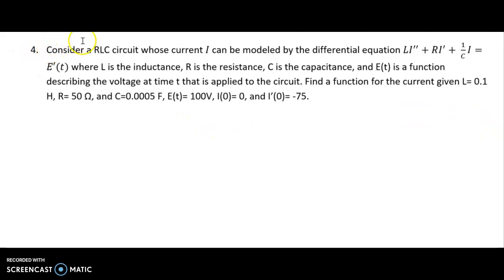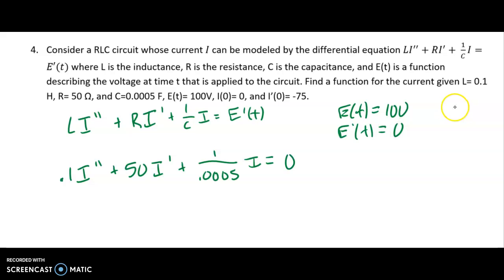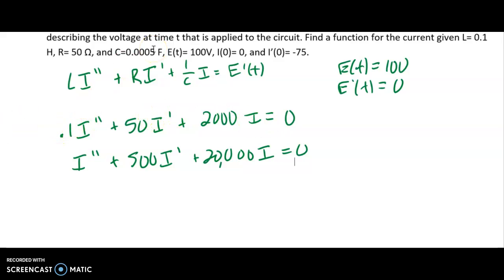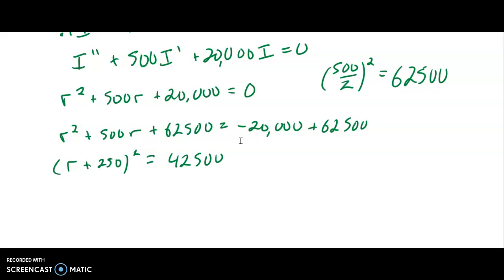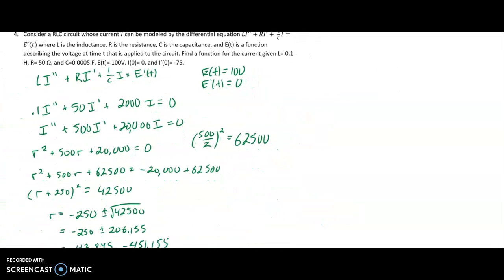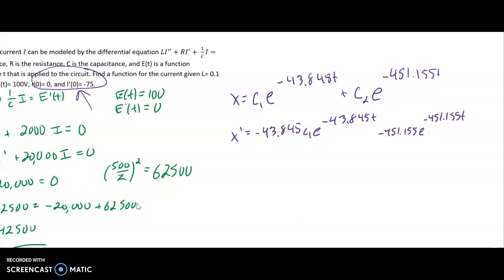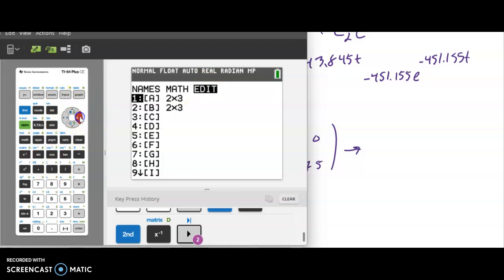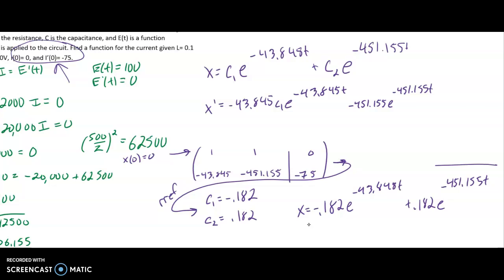DifEQ Ch2 SG - Linear Higher Order Linear DEs - Problem 4 - RLC Circuit Constant Voltage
I made an error in when copying the r-value and corrected it at the end, although the audio got all jacked up so I was only able to write in the changes. Small error... Sorry